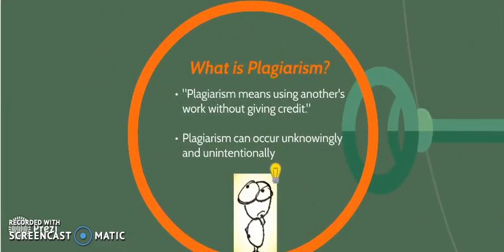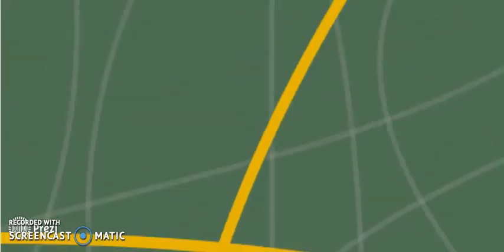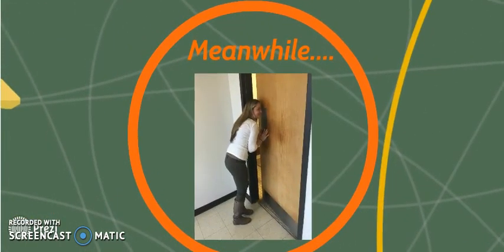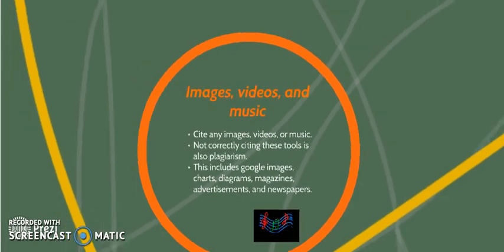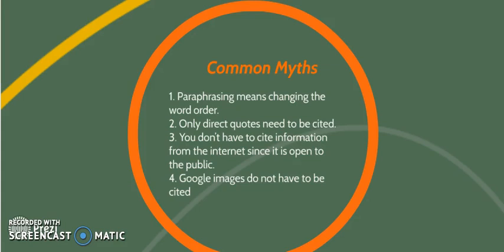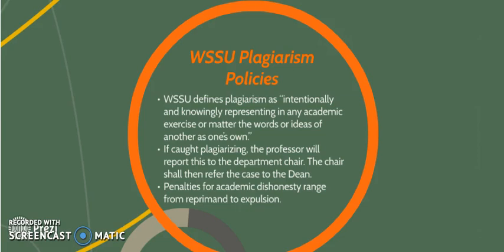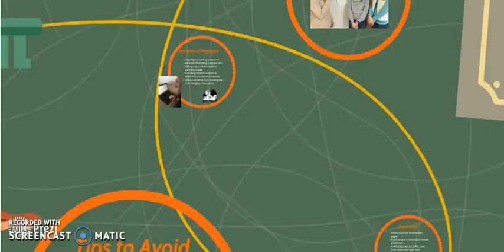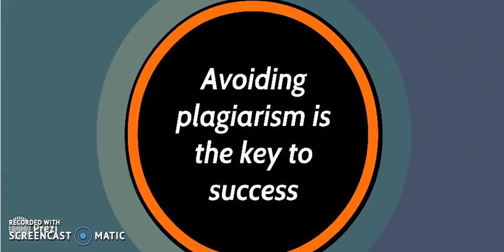WSSU Plagiarism Video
Candice Simpson, Sarah Brown, Annabel Delacruz, Courtney Rogers